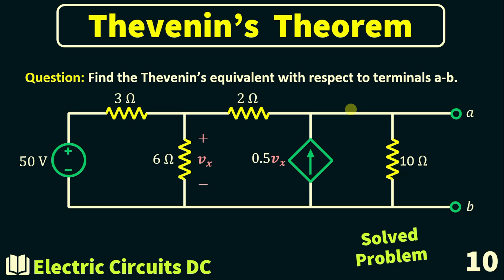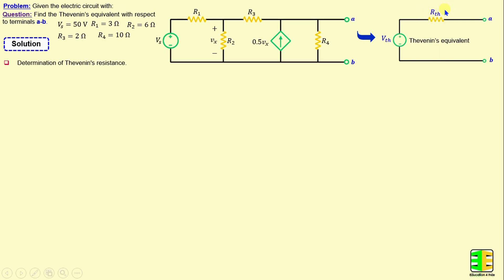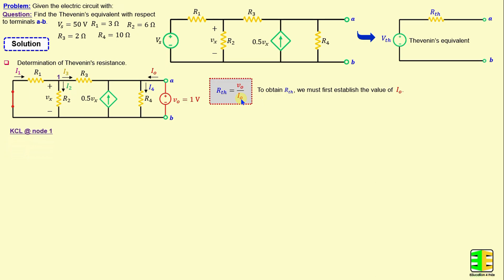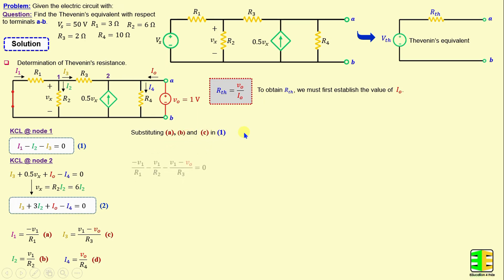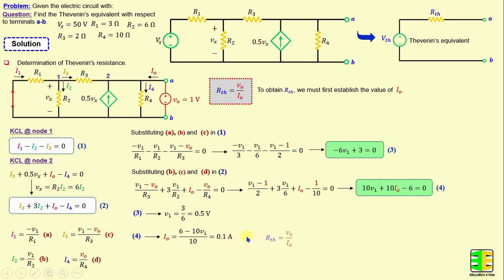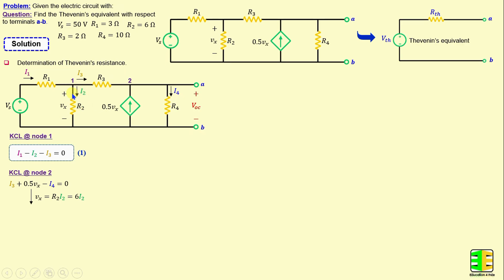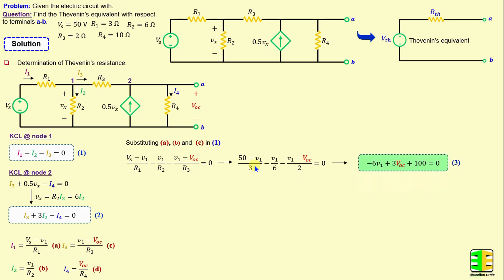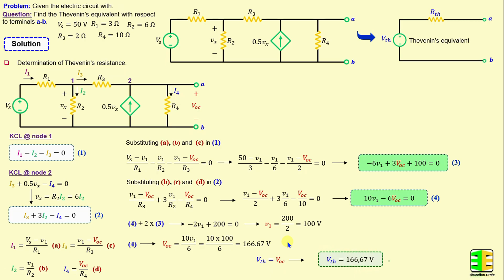Electric Circuits DC | Thevenin’s Theorem | Solved Problem 10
This enlightening video presents a meticulously solved problem that explores Thevenin's theorem and its practical applications in electrical circuits. It offers a systematic and clear guide, carefully leading the audience through each step of the problem-solving process. The video provides comprehensive explanations and illustrative example, shedding light on the complexities of Thevenin's theorem and its effectiveness in addressing intricate circuit challenges. By following the step-by-step instructions in the video, viewers can develop a profound understanding of the problem-solving approach, gaining confidence and proficiency to tackle similar issues. This invaluable resource caters to both newcomers and experienced enthusiasts in electrical engineering, equipping them with the skills to approach circuit problems with ease and mastery. Whether you're just starting or an experienced professional, this video is an indispensable tool to enhance your expertise in circuits and Thevenin's theorem. It is a must-watch for anyone seeking to elevate their skills in this domain.

0:00 Thevenin’s equivalent Circuit
1:19 Determination of Thevenin’s resistance
5:52 Determination of Thevenin’s voltage